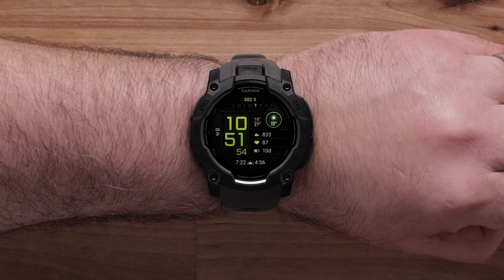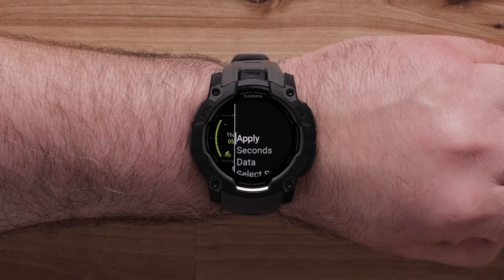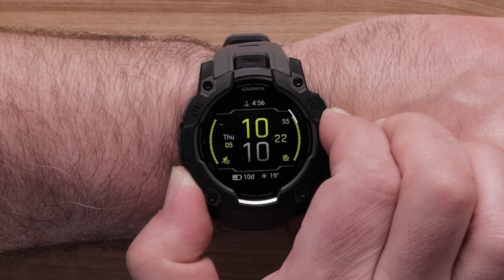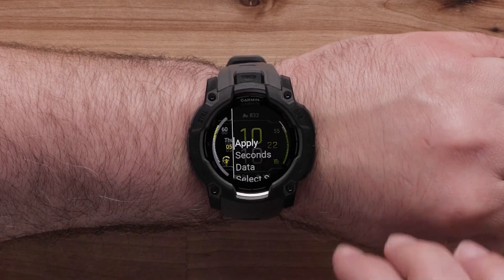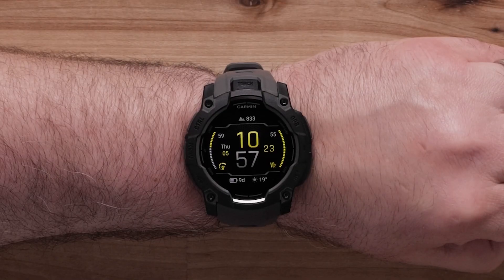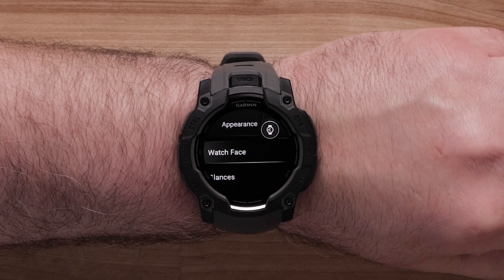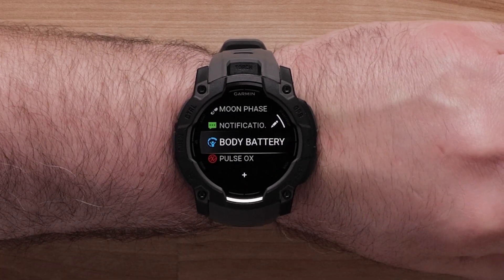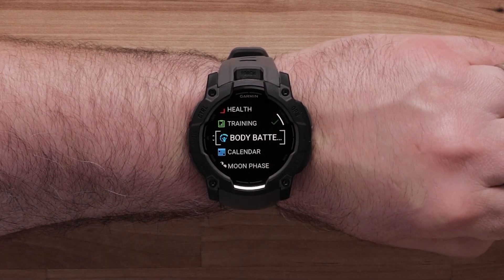Tutorial - Instinct 3 AMOLED: Customizing the Watch Face Widget Loop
Learn how to set up and customize the watch face and widget loop on your Instinct 3 AMOLED watch.